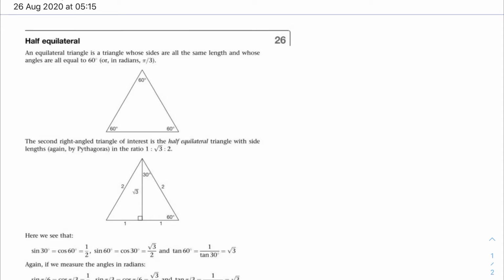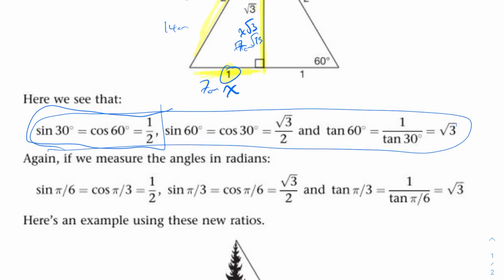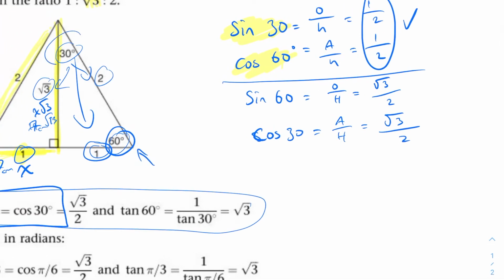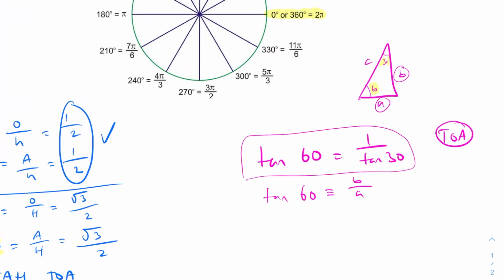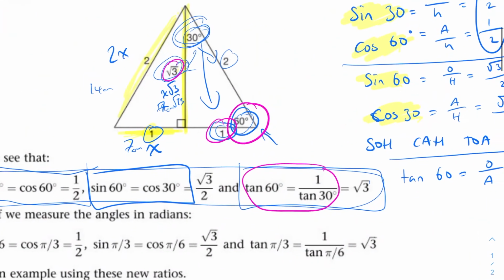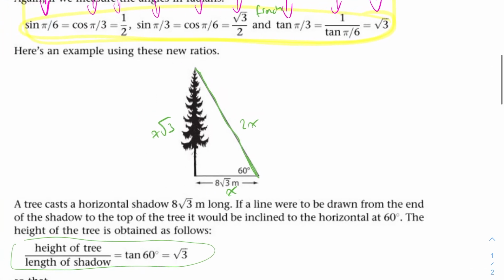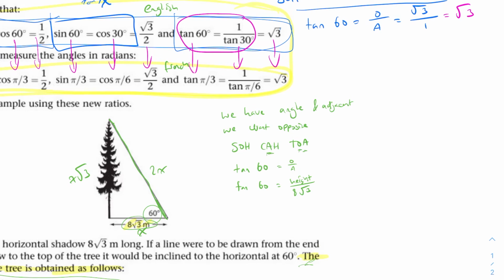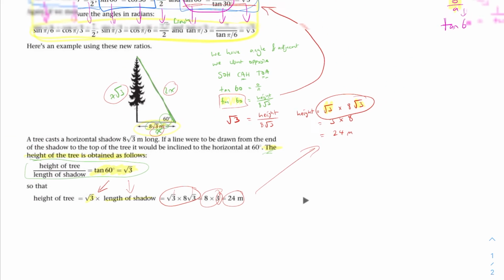Half Equilateral Triangle - Trigonometry - KA Stroud Book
In this video we continue our coverage of trigonometry, moving onto Half Equilateral Triangle using the standard trig functions, sine, cosine and tangent.